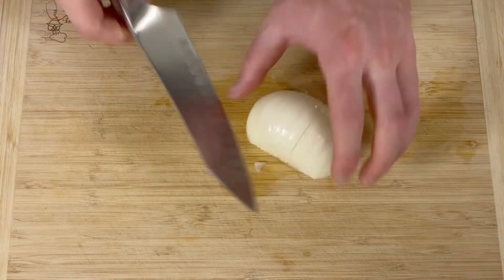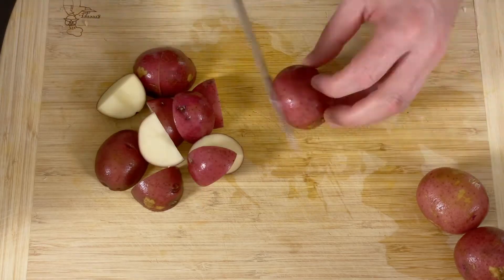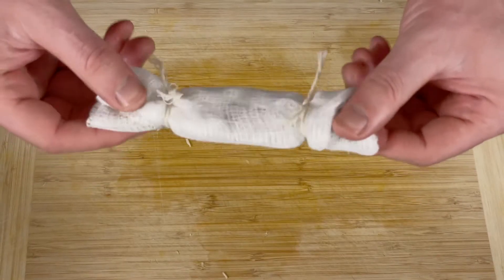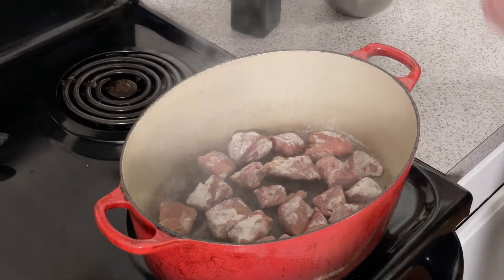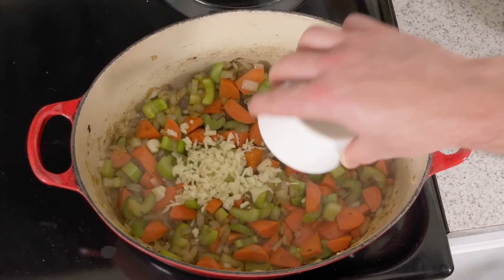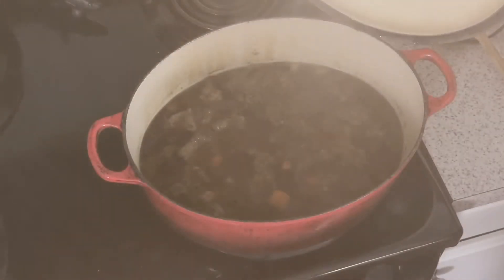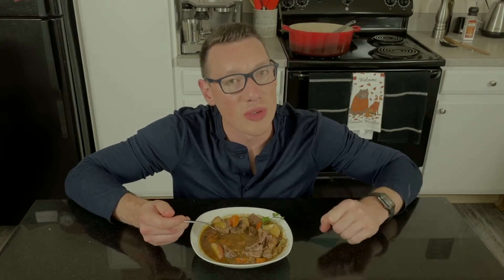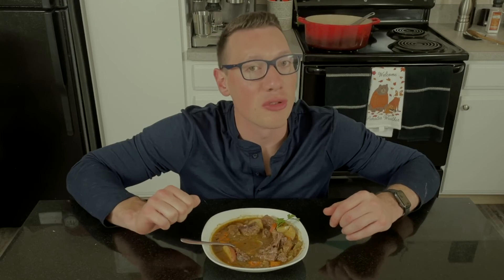Beef Stew Stove Top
Winter is coming and there might not be a better, more comforting dish than this Beef Stew recipe. This recipe is mostly hands-off and will feed 5 hungry adults.

Ingredients:
2 lb beef chuck
1 onion
3 celery sticks
1 carrot
5 garlic cloves
6 red potatoes
4 tbsp flour
2 cups dry red wine
1 tbsp tomato paste
1 tsp sugar
4 cups beef stock
2 bay leaves
thyme
rosemary